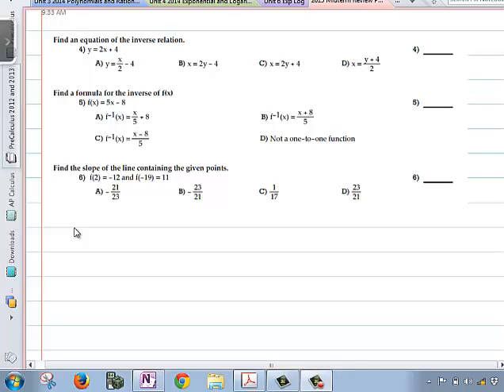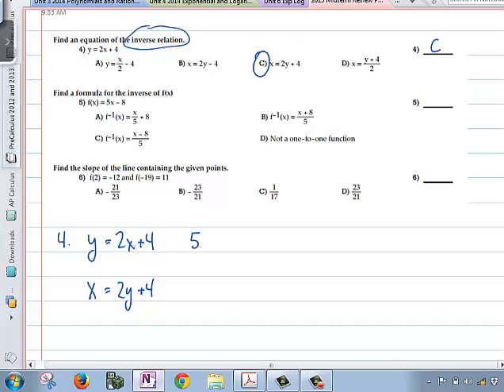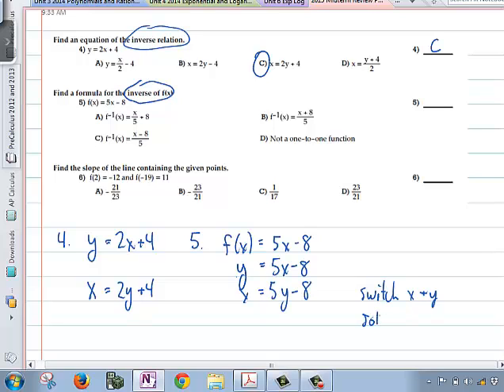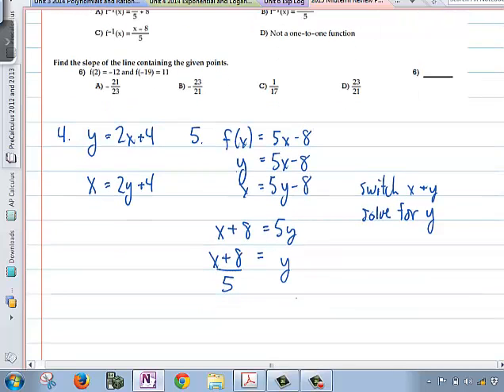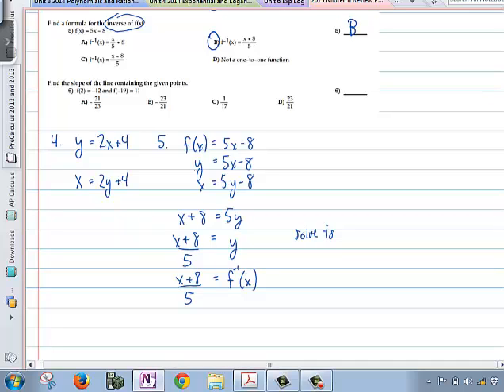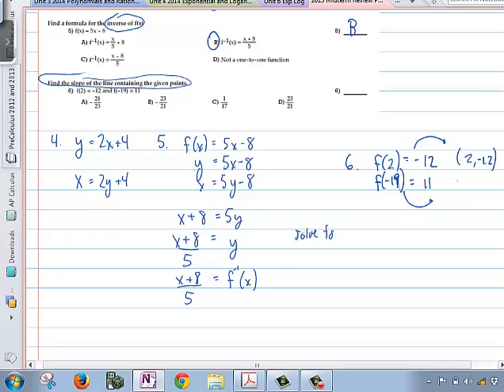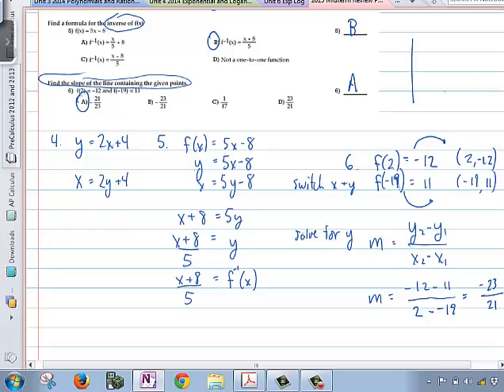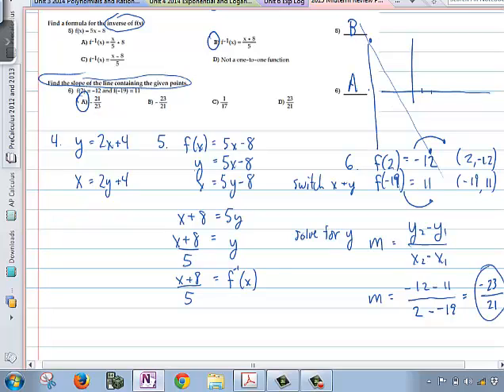MC 4 6